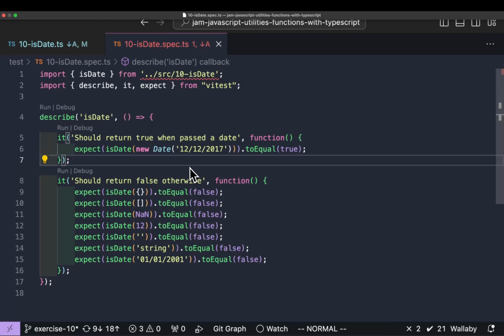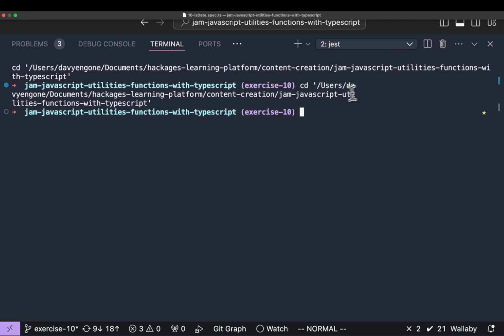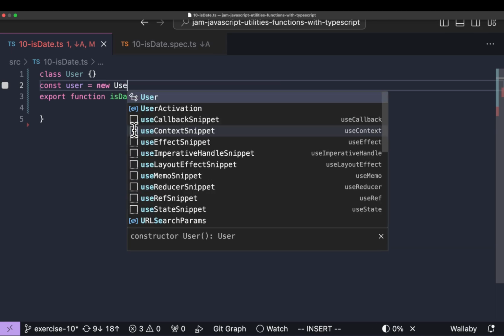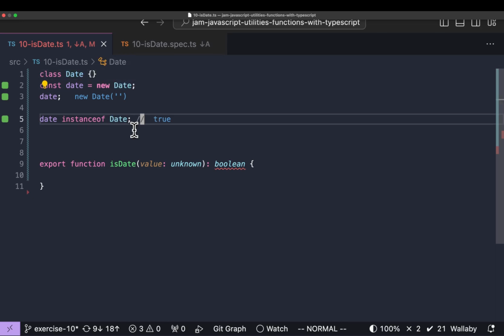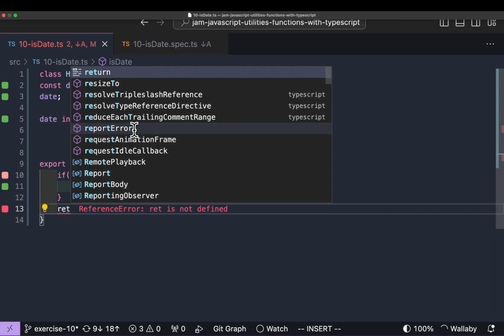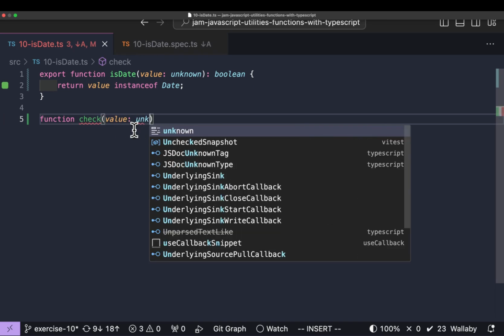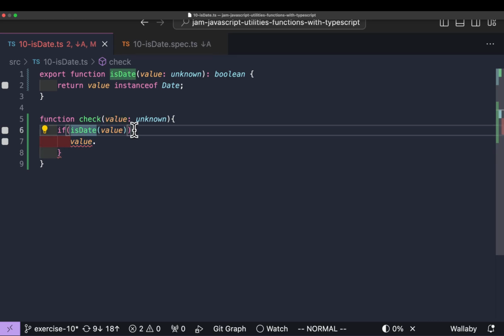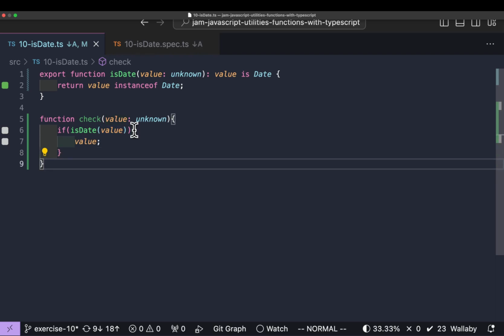Implementing isDate function with a powerful TypeScript twist!!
In this video, I'll show you a great twist in TypeScript to make your code easily maintainable.